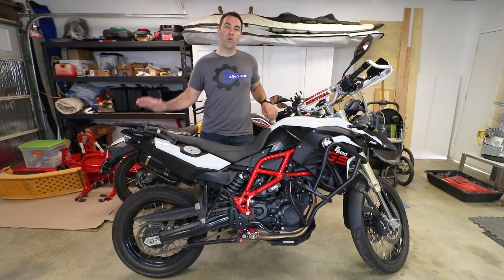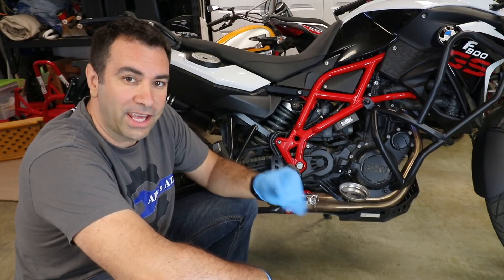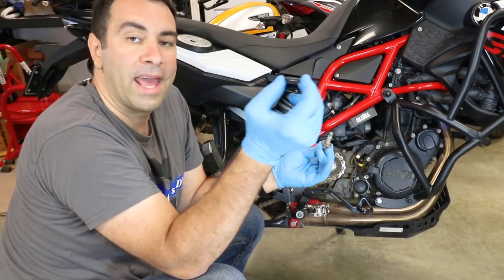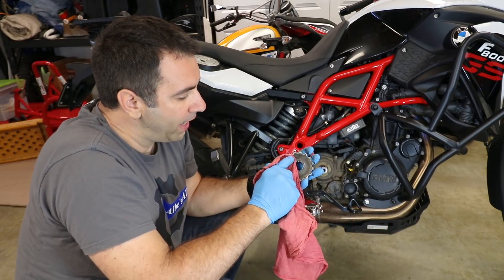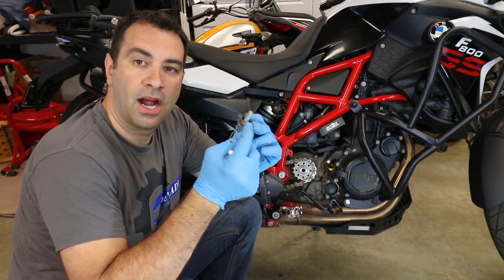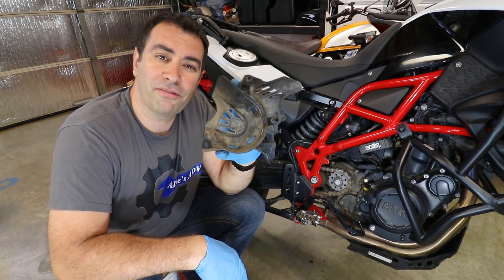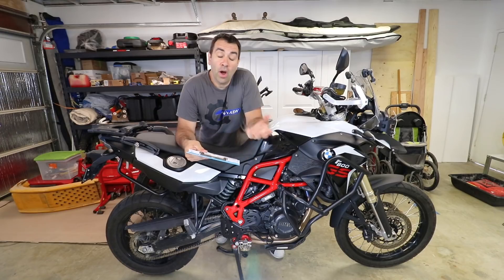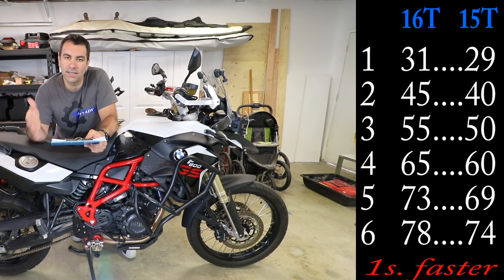BMW F800GS 15T front sprocket install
This is a step by step install of a 15 teeth front sprocket on a BMW F800GS, it should be approximately the same for all the F800 from 2008 to today, including the F650 and F700, I also take down some data on how much of a difference 1 less tooth on the front sprocket makes.

IN THIS VIDEO:

JT sprockts 15T

ACDelco digital torque wrench

LOCTITE 243

DUCATI SCRAMBLER ACCESSORIES:
All the Evotech Performance parts
or...
Front Wheel slider
Caliper Guard
Headlight guard
Rectifier Guard
Oil Cooler Guard
Engine Guard
Rear Paddock Spindle
Givi crashbars

APRILIA TUONO V4 1100RR ACCESSORIES:
EVOTECH radiator guard
EVOTECH oil cooler guard
ProGrip wheel tape

FAN MAIL TO:
Albe's ADV
P.O.Box 7571